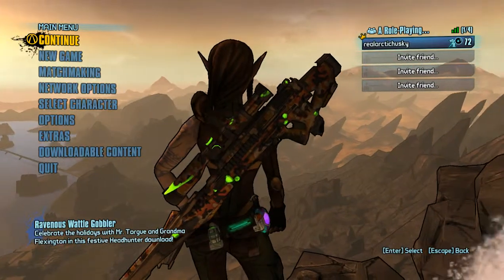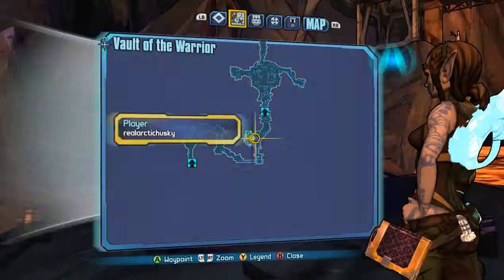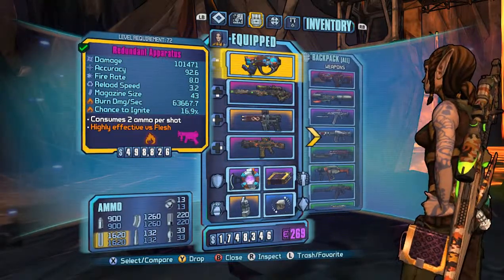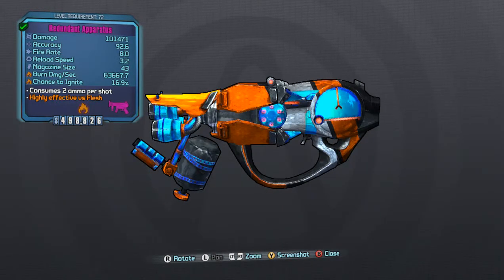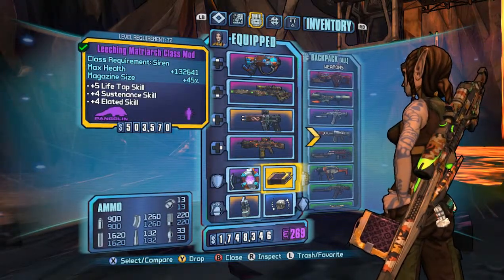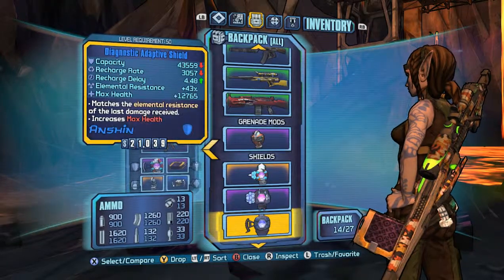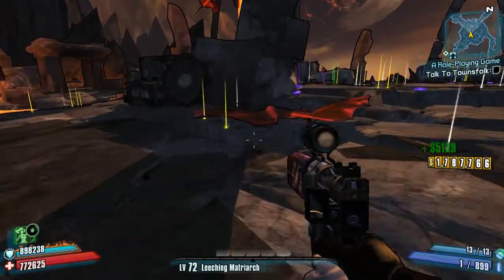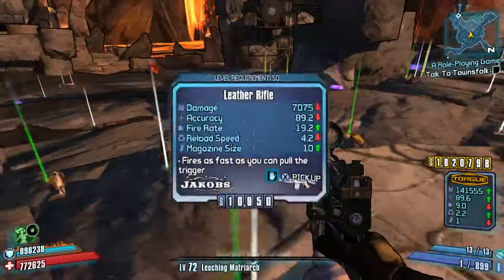Borderlands2 Farming the warrior and updates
Hey everyone just a bit of a run through of bl2 seeing how it is gonna work out for a new series. and other surprises